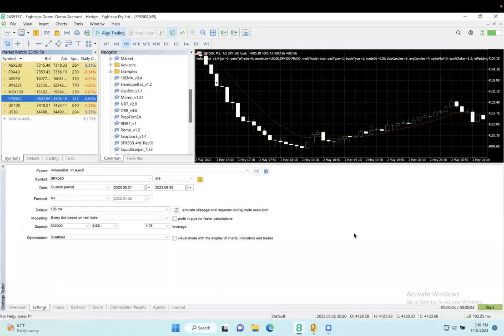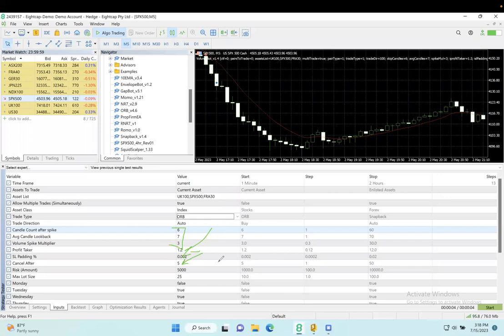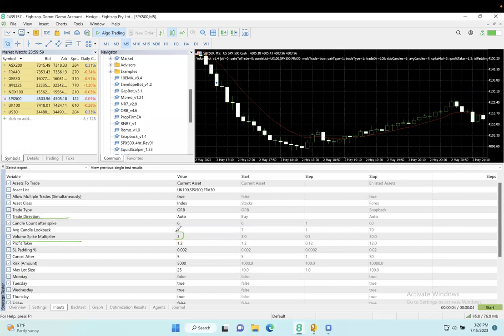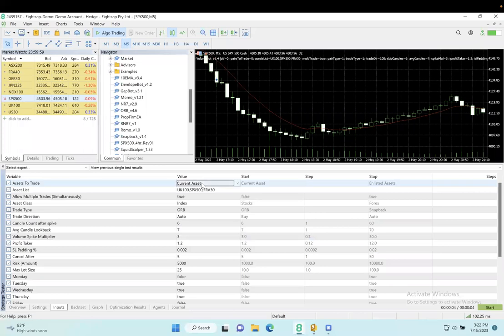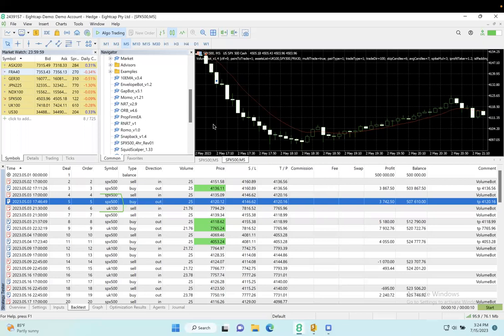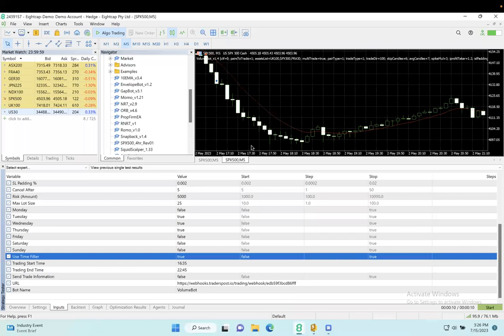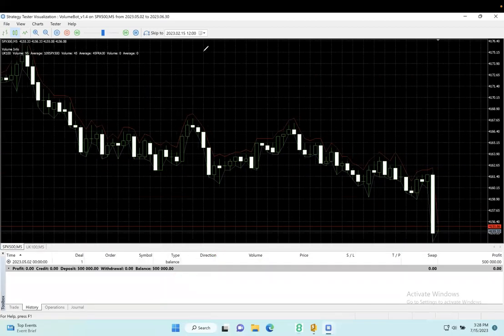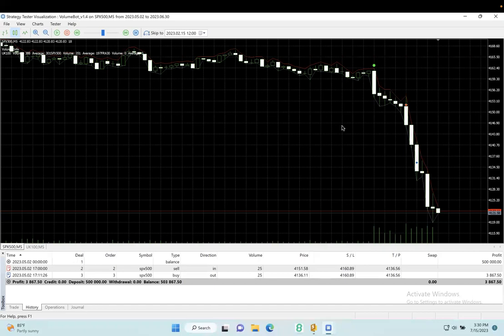VolumeBot trades volume spikes on MetaTrader5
VOLUME BOT: Features Include:

*The bot is designed to trade both long and short positions and takes multiple trades a day.

*The bot allows trading of multiple assets, such as stocks, crypto, indexes, and more and offers options to use specified list of assets or the current asset.

*The bot has a unique trade/strategy type that can be set to the opening range breakout (ORB) or Snapback, with the ability to choose the direction (long, short, or automatic).

*Standard settings include profit taker, stop loss padding, cancel trade after a specified number of candles, risk, max lot size, and more.

*The bot requires specifying the candle lookback to calculate the average volume using tick volume.

*It looks for a default 3x (or 300%) spike in volume compared to the average volume.

*After a spike of trading volume, it waits for a specified number of candles before making a trade decision.

*The bot focuses on a specific time frame during the day when volume is significant, and by default ignores market opens and closes.

*The trading start and end times can be defined, allowing the bot to exit trades automatically at the end time.

*The bot can trade multiple assets simultaneously and allows customization of lot sizes based on the available account balance.

*It is designed to capture and take advantage of high volume and volatility typically observed on Wednesdays, Thursdays, and Fridays.

*The bot's performance can be tested through backtesting and optimization of various settings.

*Recommended to run the bot on VPS/cloud servers to monitor and benefit from volume spikes effectively.

*Optimization and testing are recommended for optimal results.

*The bot allows running backtests to evaluate its performance across different assets and time frames.

00:00 Introduction
00:27 Mastering Volume Bot Settings
05:58 Backtesting the Volume Bot for Optimal Results
11:27 Exploring Visualizer Mode in the Volume Bot